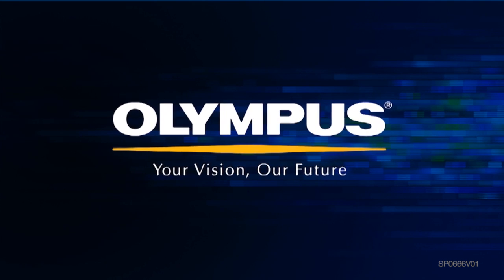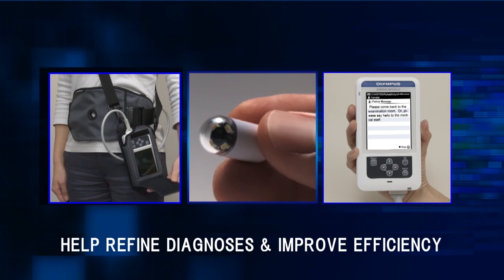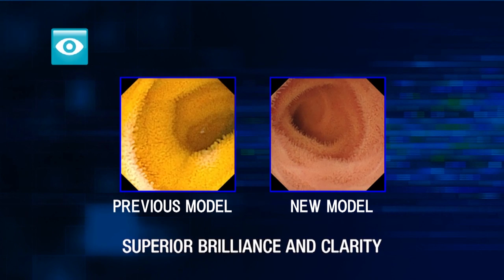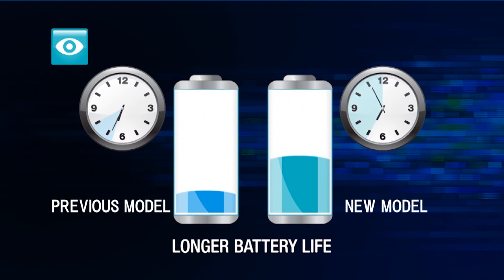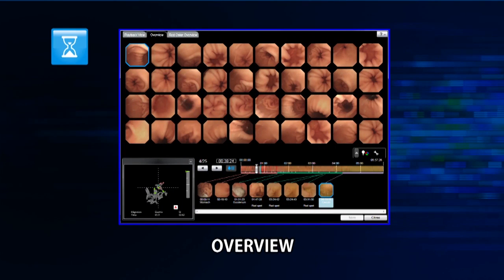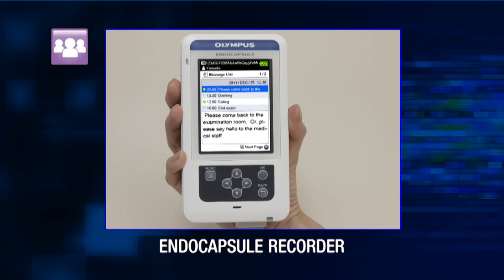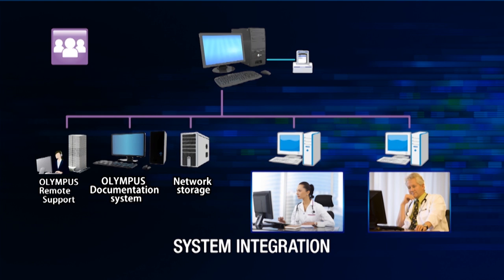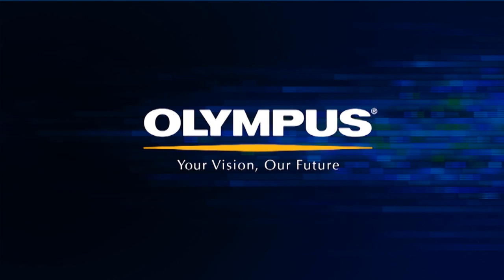Capsule Endoscopy Animation – Olympus EndoCapsule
The Olympus EndoCapsule system brings you 65 years of GI Endoscopy innovation, all in one powerful little capsule.  A complete capsule endoscopy solution with advanced reading modes to save you time, and unique features like 3D capsule location tracking, real-time viewer, and improved networking capabilities, now you can truly visualize the small bowel on your terms.